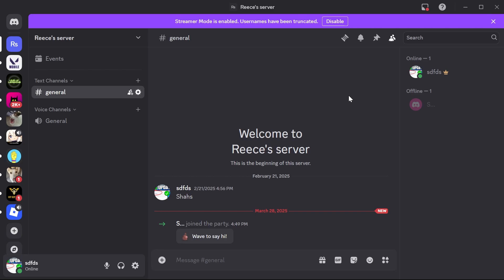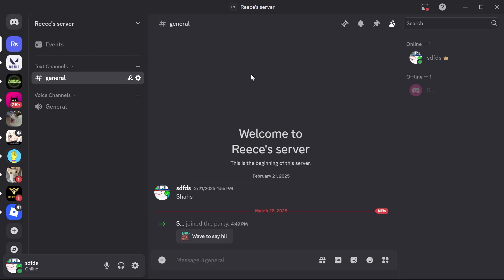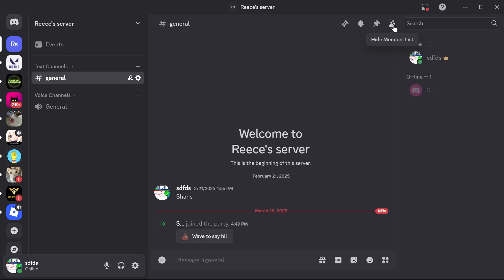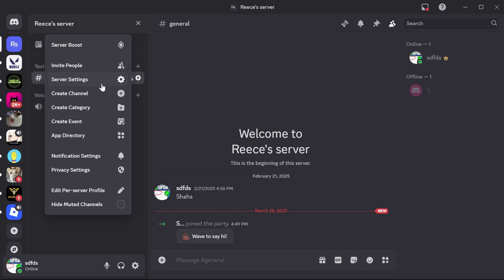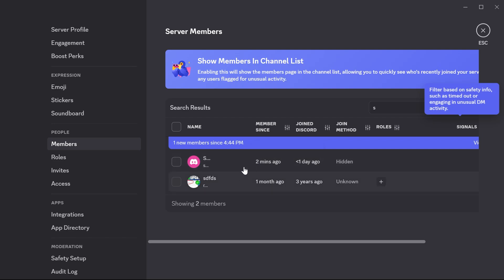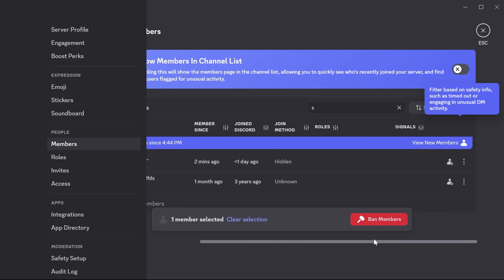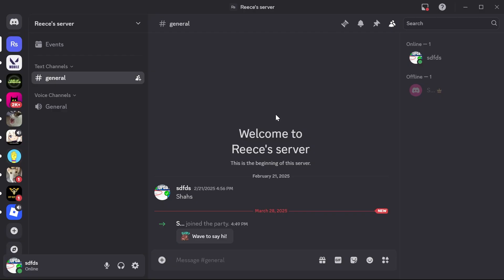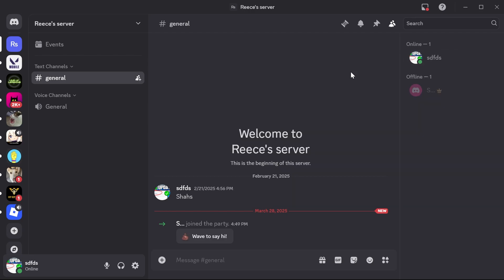How To Transfer Ownership Of Discord Server (Quick Guide)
Learn how to transfer ownership of a Discord server in this quick tutorial. If you need to hand over control of your Discord community, we’ll show you step by step how to change server ownership using Discord’s settings.